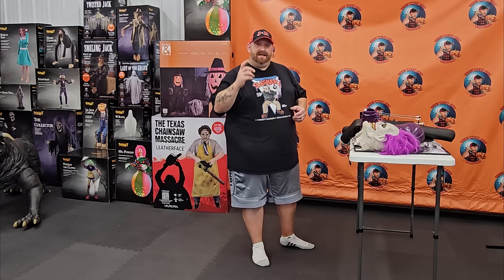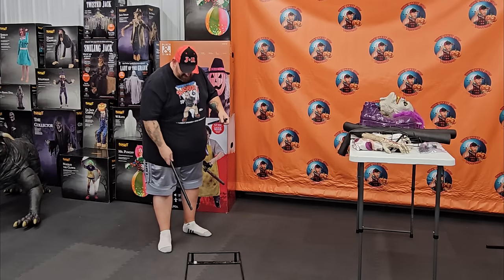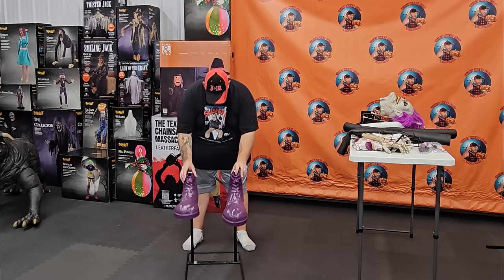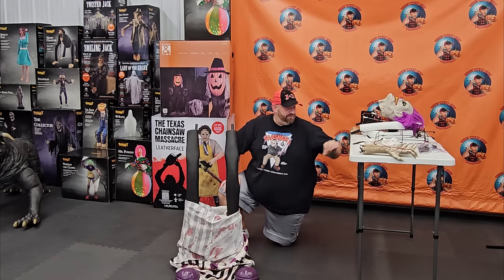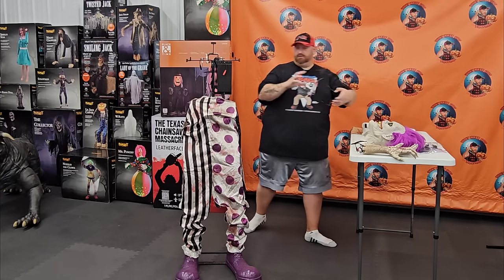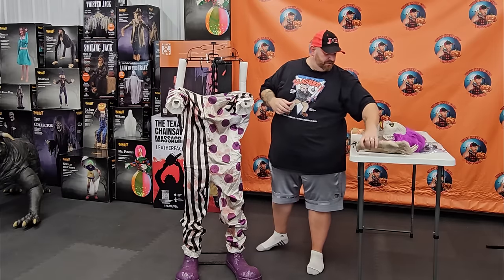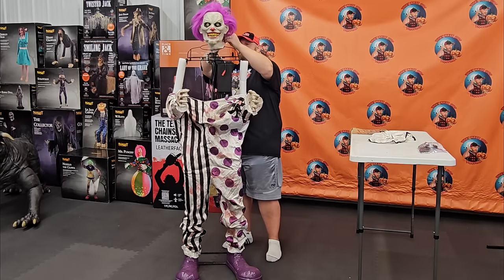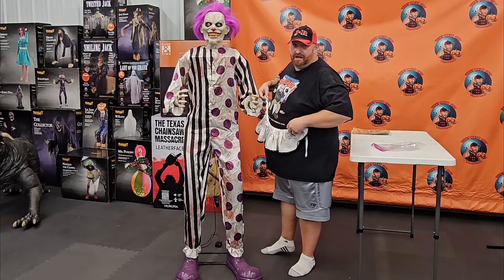HUGZ THE CLOWN UNBOXING AND SETUP SPIRIT HALLOWEEN ANIMATRONIC